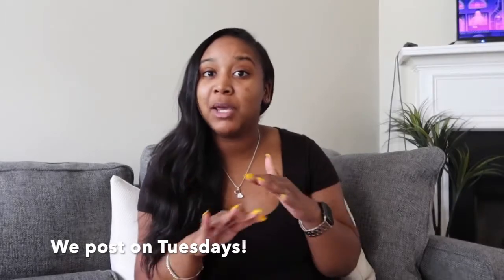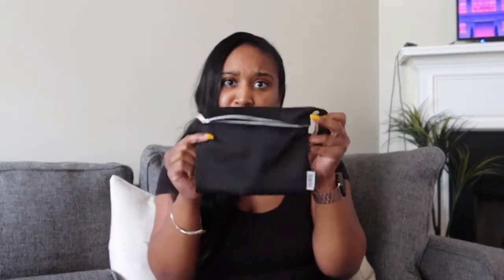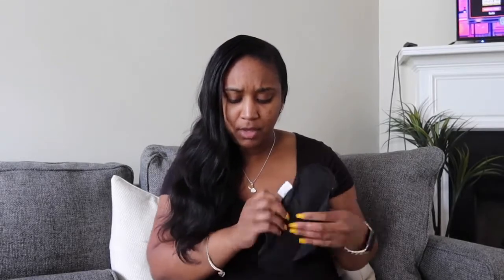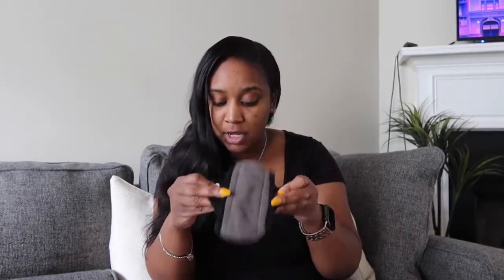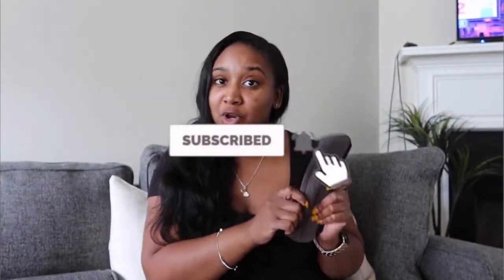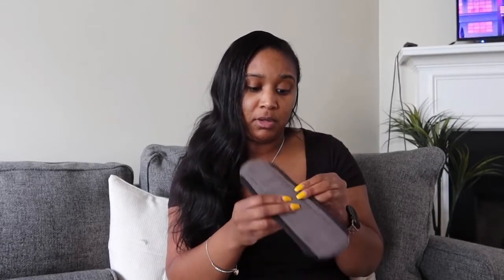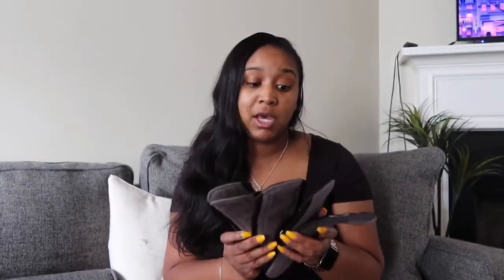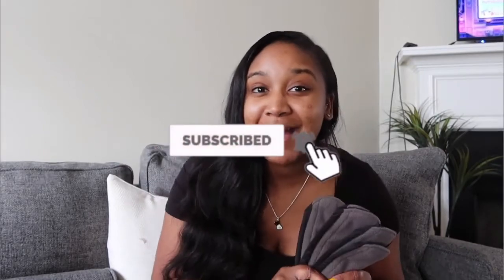RIJIAH_B TESTIMONIAL: COULDN'T TELL I HAD THIS